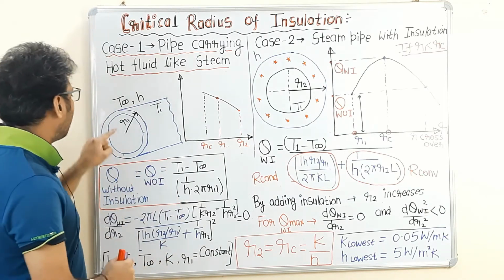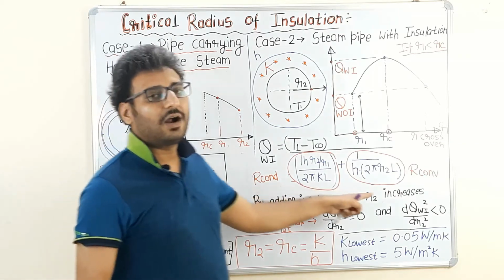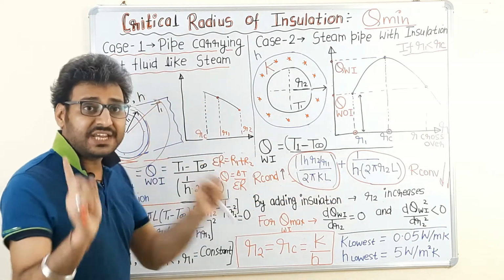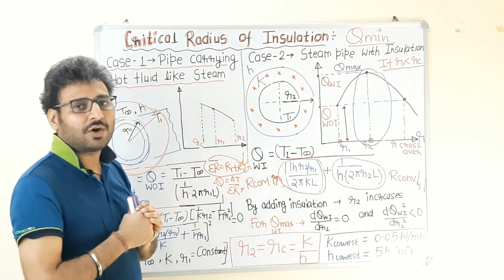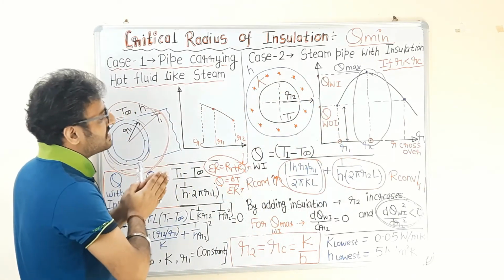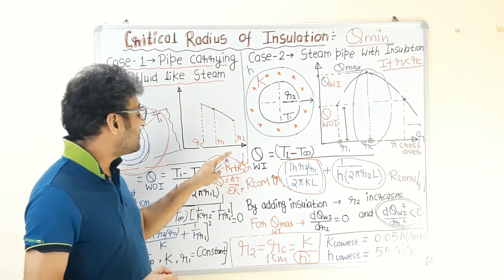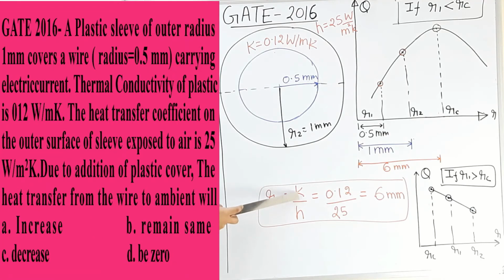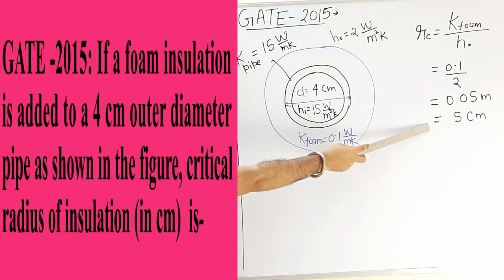LECTURE 18. CRITICAL RADIUS OF INSULATION.*GATE NUMERICAL 2016*GATE NUMERICAL 2015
CRITICAL RADIUS OF INSULATION

THIS VIDEO IS VERY USEFUL FOR UG STUDENTS OF B.TECH THIRD YEAR IN MECHANICAL ENGINEERING of AKTU UNIVERSITY and all other universities of world. This video is also very useful for GATE ans ESE exam aspirants in INDIA.